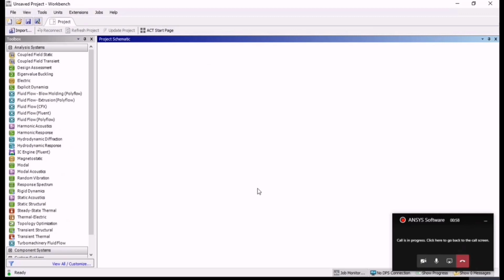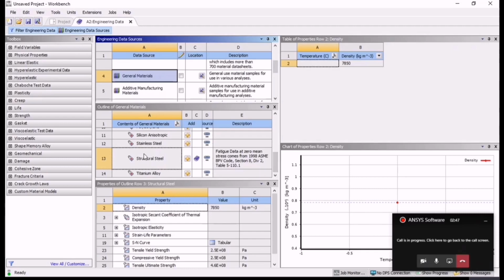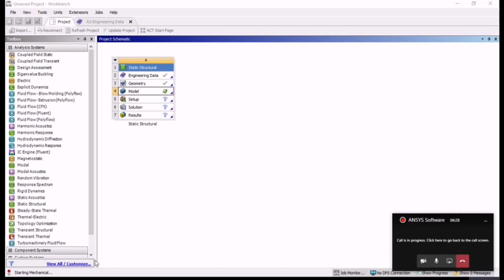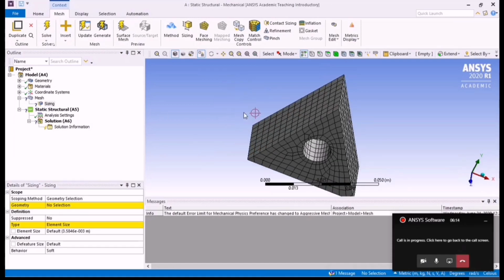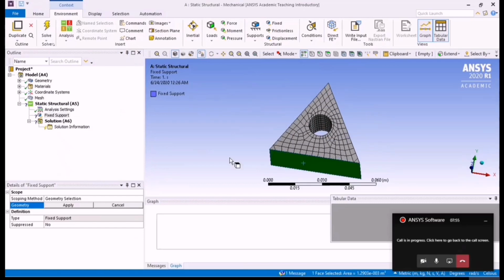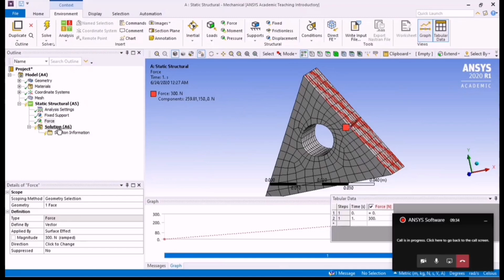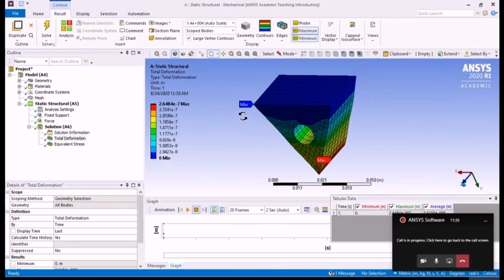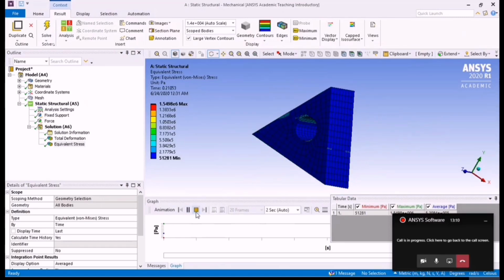ANSYS Software Tutorial - Finite Elements Analysis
Performing static structural on a 3D model of a triangular shape(created by SolidWorks) using ANSYS software